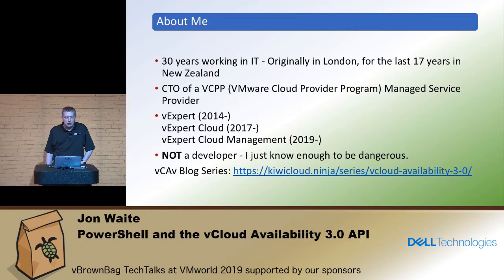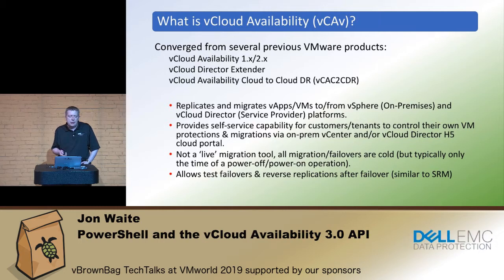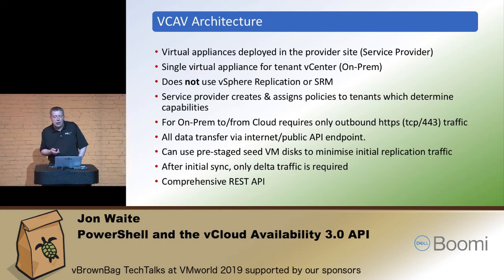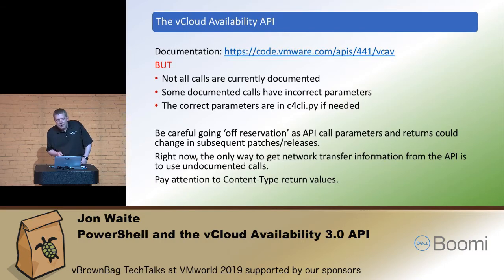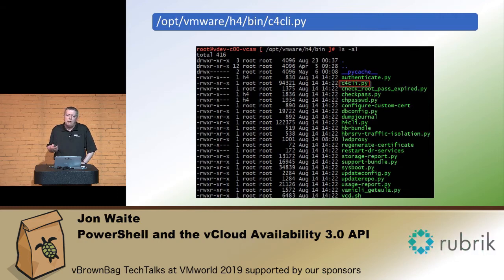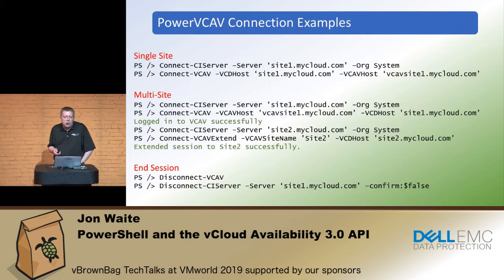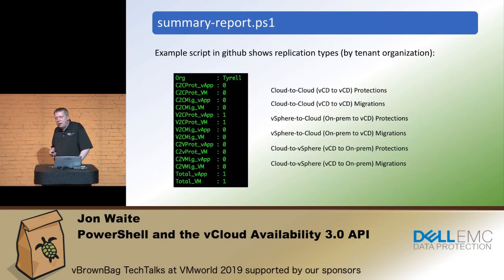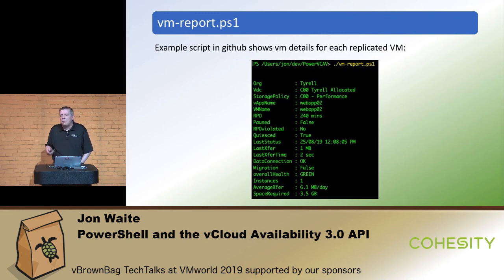PowerShell and the vCloud Availability 3.0 API - Jon Waite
How to use the REST API in vCloud Availability 3.0 from PowerShell to answer reasonably important questions for a Service Provider - who is replicating VMs? Are the replications working? how many VMs? in what direction(s)? how much storage are they using? and how much network bandwidth are they consuming?

*About vBrownBag*

*vBrownBag TechTalks*